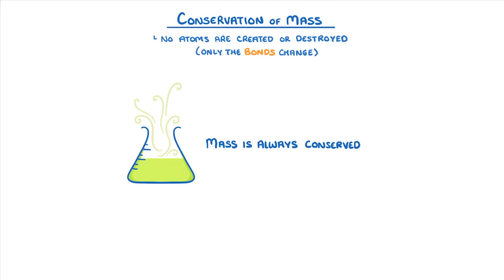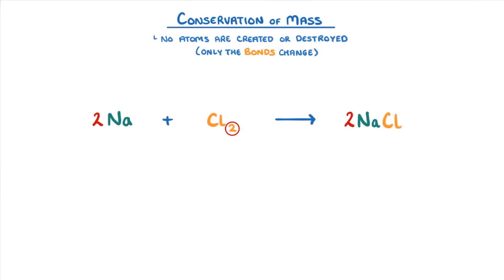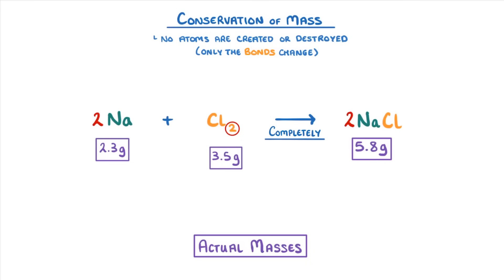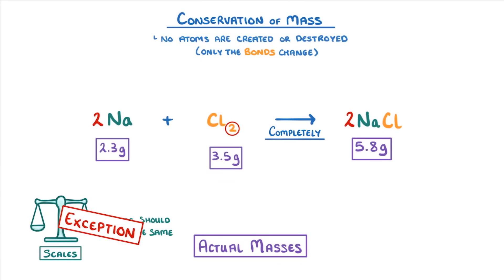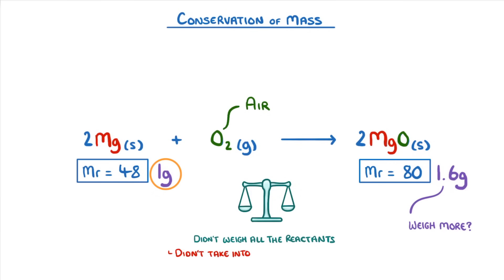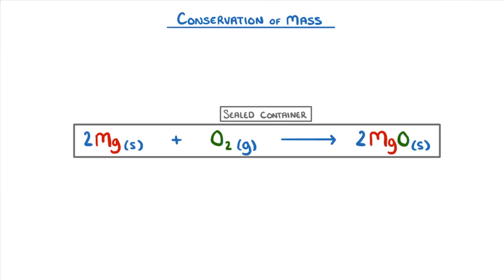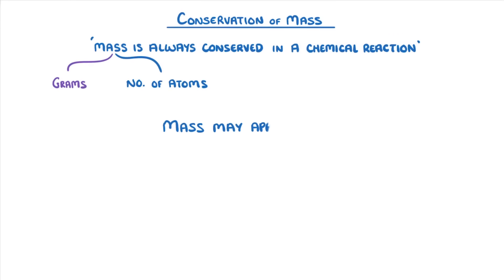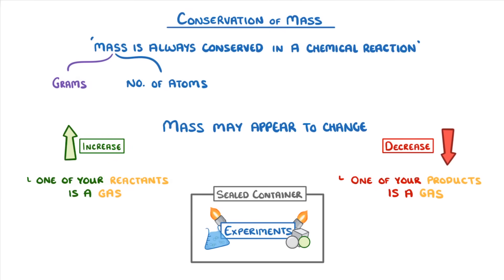GCSE Chemistry - Conservation of Mass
Whether we look at the mass, Mr or number of atoms, the mass is always conserved in chemical reactions. However, it may sometimes appear as if the mass changes if some of our reactants or products are gases. We can fix this problem though by doing our reactions in a sealed container.

This video is suitable for:
- All exam boards (although based on AQA)